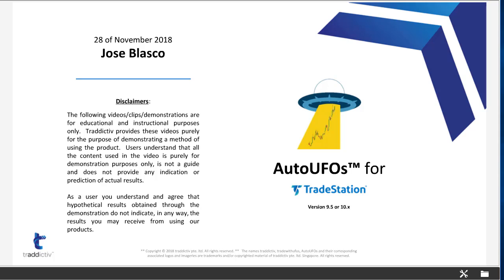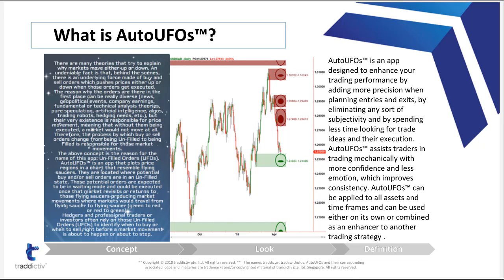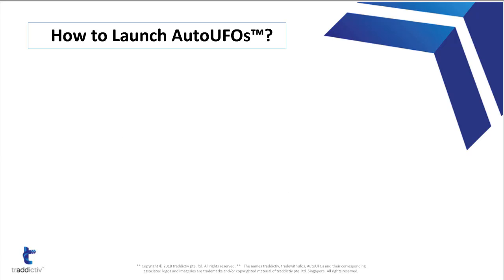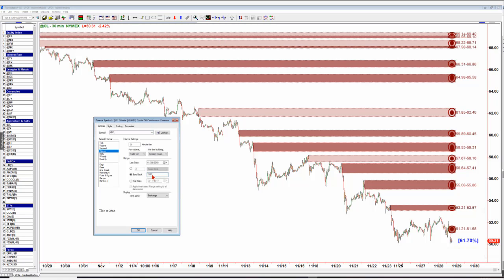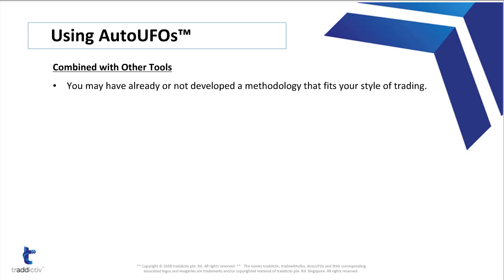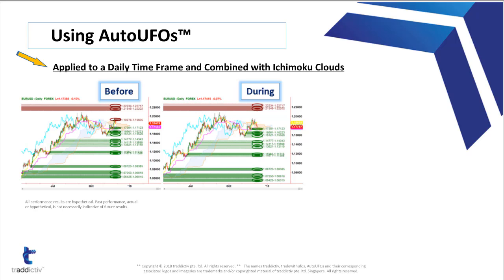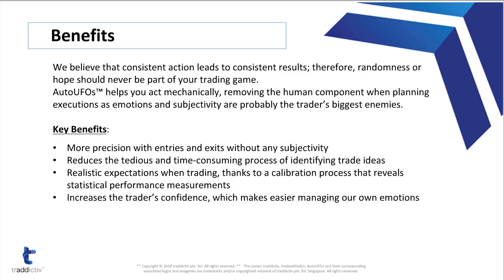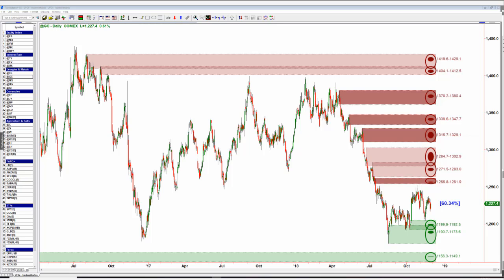"AutoUFOs™" with Jose Blasco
TRADINGAPP® STORE SHOWCASE

AutoUFOs™ is designed to enhance trading performance by adding more precision when planning entries and exits, eliminating subjectivity and reducing time spent looking for trade ideas and executing them. Developer Jose Blasco demonstrates how AutoUFOs™ can be applied to all assets and time frames, either as a stand-alone system or combined with another trading strategy.